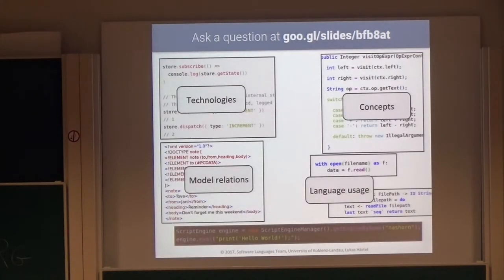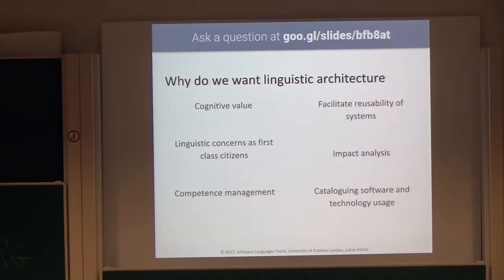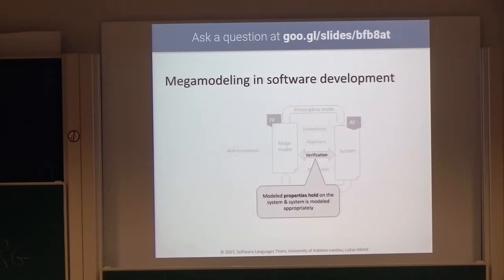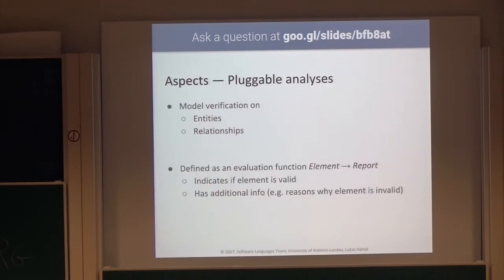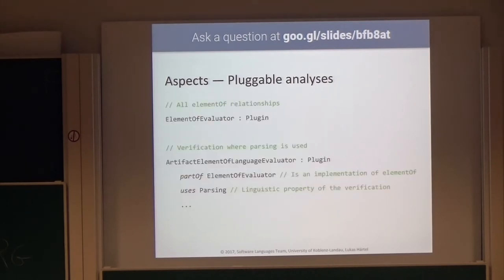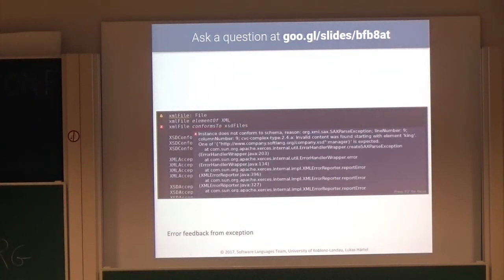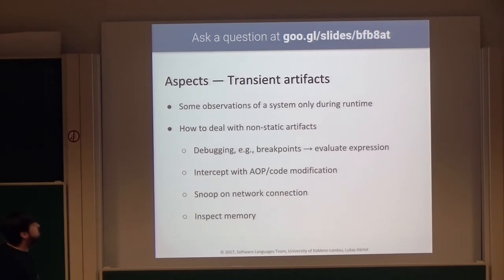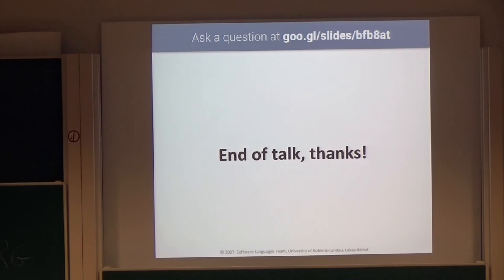Programming - Interconnected Linguistic Architecture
Lukas Härtel - Interconnected Linguistic Architecture
Presented at Programming 2017